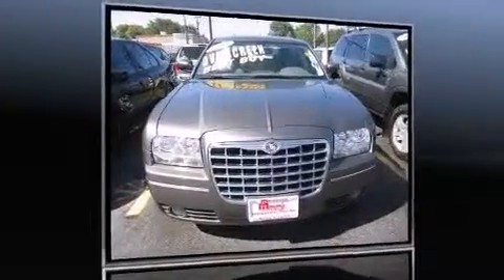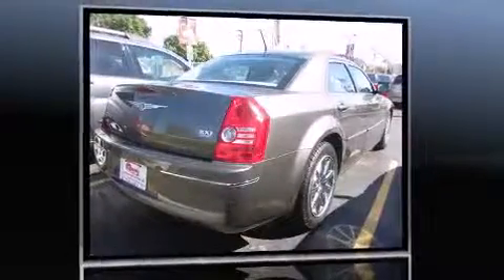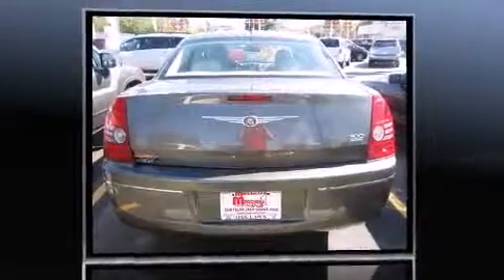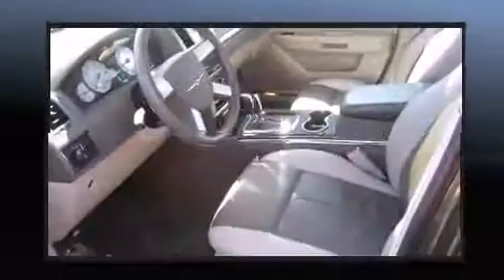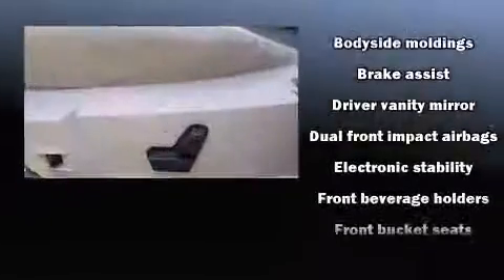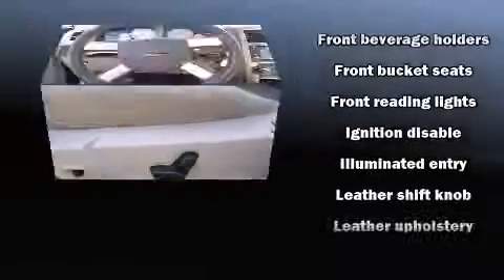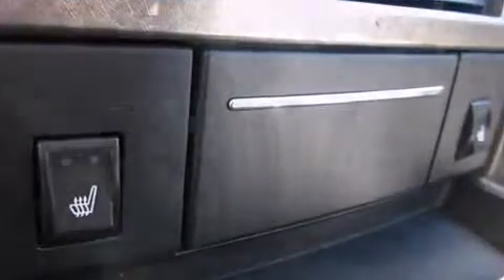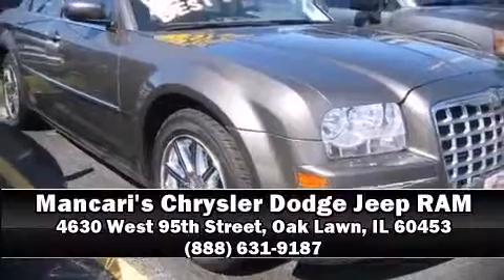2008 Chrysler 300 Touring in Oak Lawn, IL 60453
The 2008 Chrysler 300. This 4 door, 5 passenger sedan still has less than 80,000 miles! It features an automatic transmission, rear-wheel drive, and a 3.5 liter 6 cylinder engine. Top features include power windows, leather upholstery, front fog lights, tilt and telescoping steering wheel, power door mirrors, remote keyless entry, an overhead console, and cruise control. Chrysler ensures the safety and security of its passengers with equipment such as: dual front impact airbags with occupant sensing airbag, traction control, a panic alarm, and 4 wheel disc brakes with ABS. Electronic stability control stands out as a technologically savvy innovation, keeping you better connected to the road. A Carfax history report indicates just one previous owner. Come down today and see this vehicle for yourself.